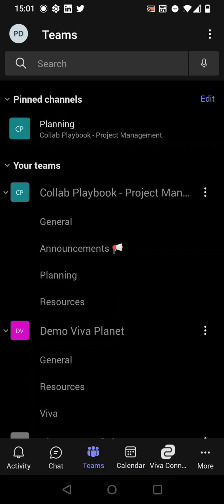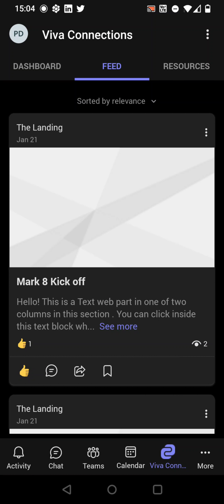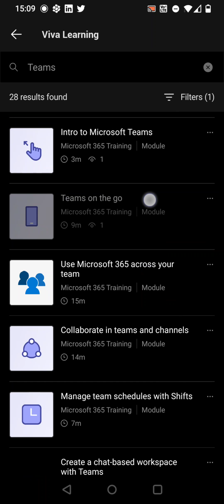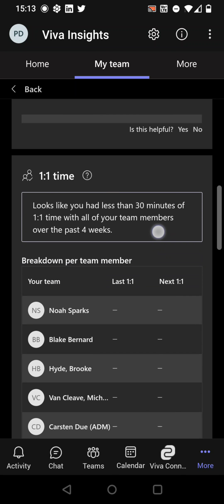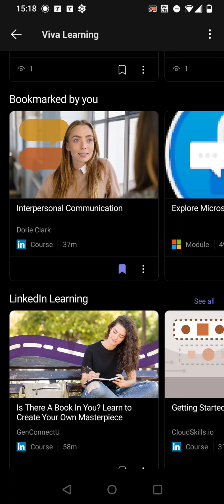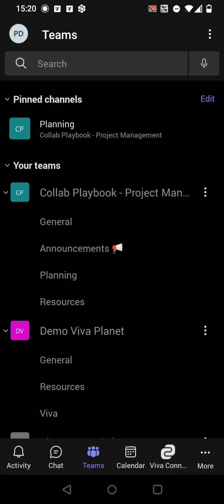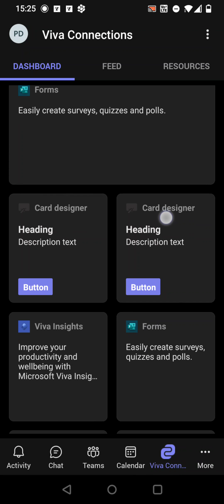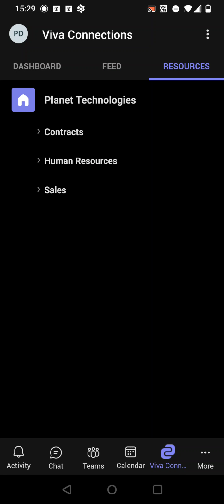Unboxing the Viva experience on mobile